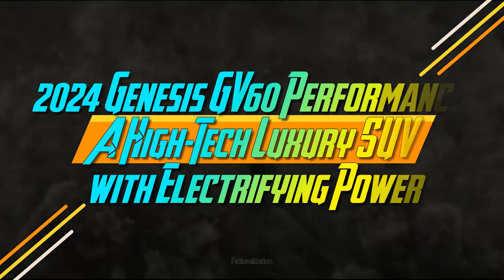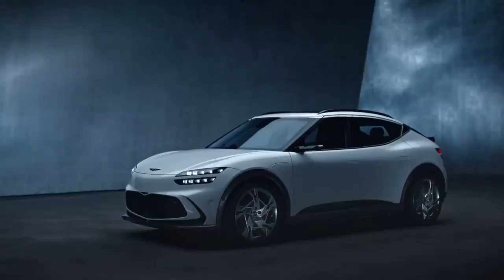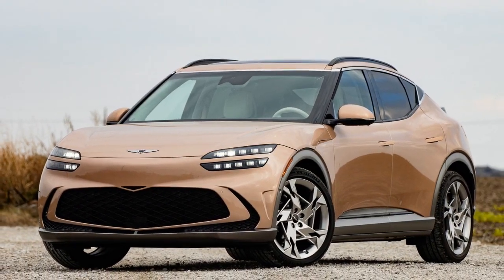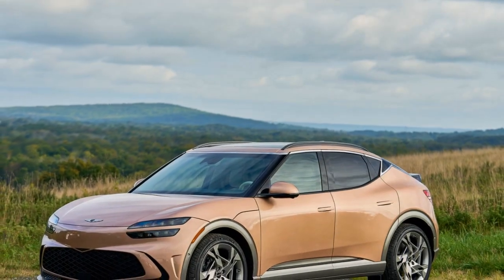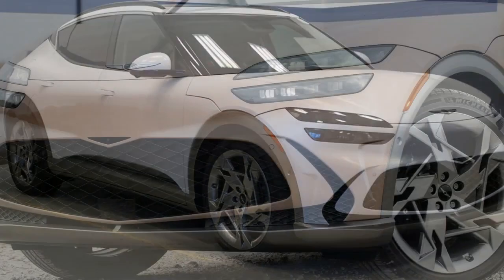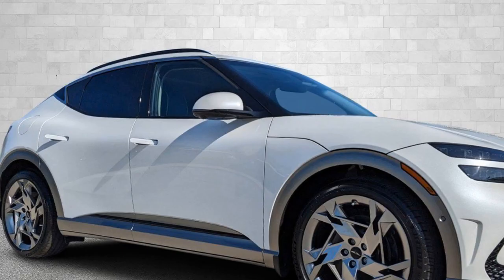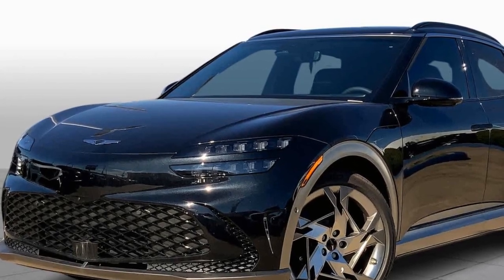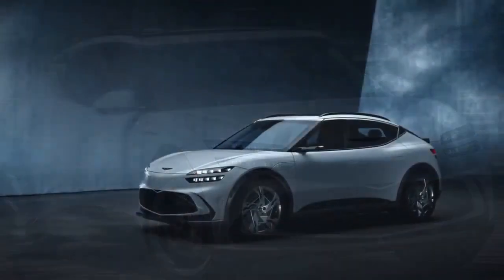2024 Genesis GV60 Performance, A High Tech Luxury SUV with Electrifying Power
2024 Genesis GV60 Performance, A High Tech Luxury SUV with Electrifying Power

1. We use trusted media sources in loading news and narrative content that we provide, in order to maintain accuracy and facts. We also include sources as references. please visit the sites we provide for more in-depth information related to the information or discussion we raise.

2. The material we use in making this video, is free and non-copyrighted content, or Creative Commons content, with fair use of content. If there is a problem or material that we use in the video in this channel, or there is a discussion about future business.